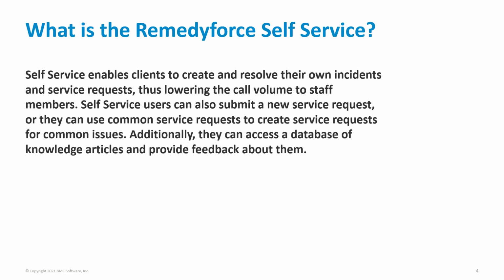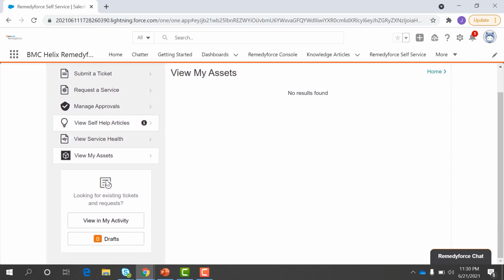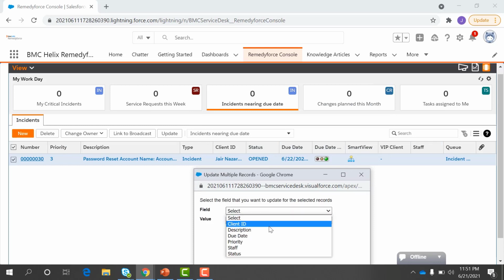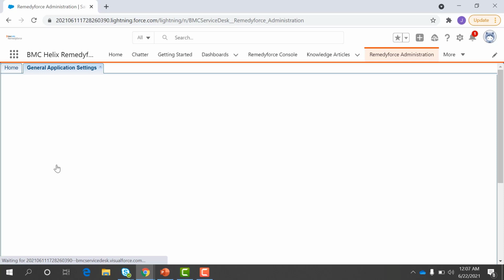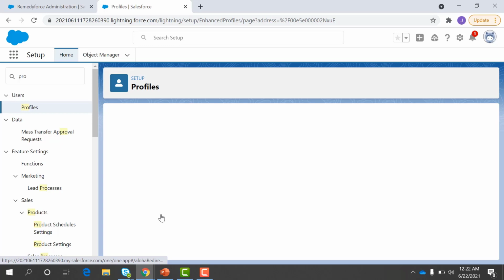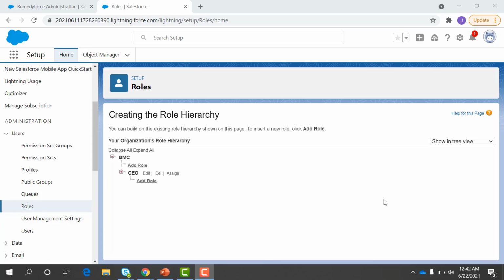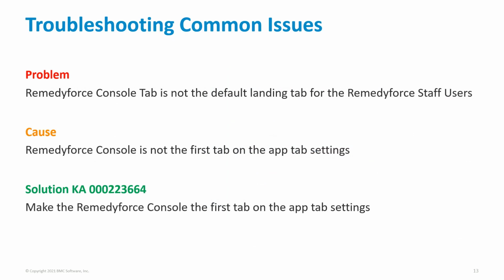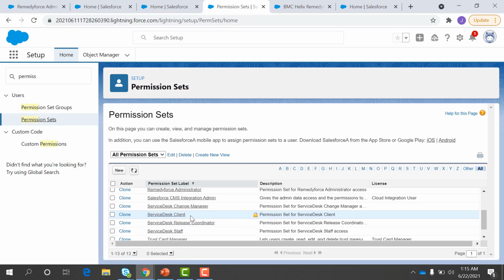Administration for Beginners Webinar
Please join Jair as he covers Administration for Beginners in the June 30, 2021 Webinar.

In this session, he will review the best practices for initial and common tasks configuration and supporting of your Remedyforce deployment.  This will include how to create users, assign permission sets, roles, how to use the Remedyforce Administration Tab and how to use the Remedyforce Console.

Jair Ramos is a Staff Specialist Technical Support Analyst

Webinar Index
00:17 Agenda
00:51 Overview
01:14 Remedyforce Self Service
07:39 Remedyforce Console
12:59 Remedyforce Administration
17:47 Salesforce Profiles
21:24 Salesforce Roles
22:55 Salesforce Custom Tab & App
27:23 Troubleshooting
32:48 References/Summary

Webinar References
BMC Helix Remedyforce